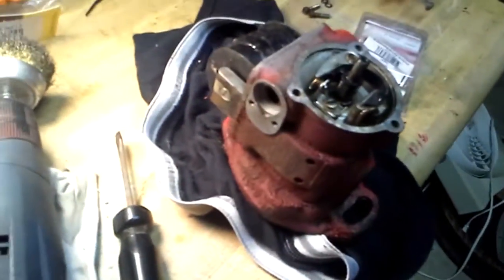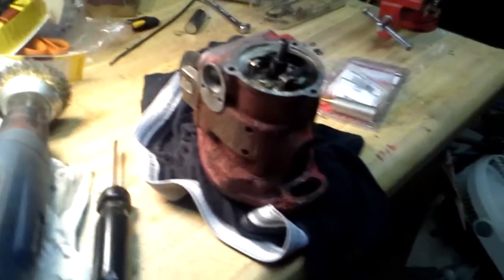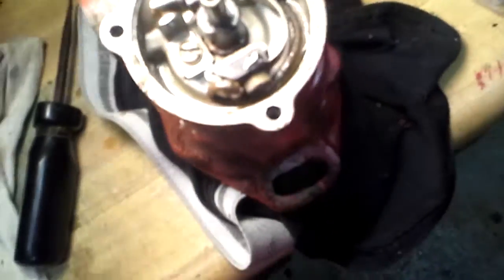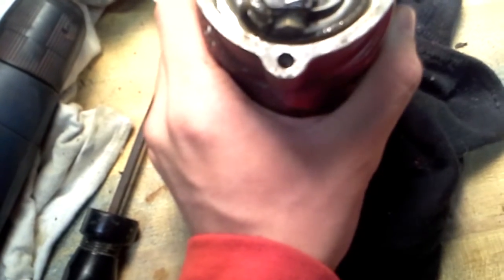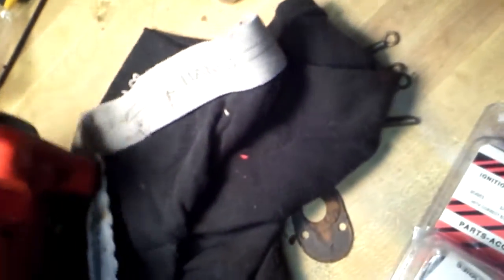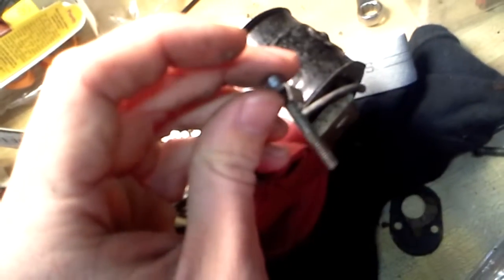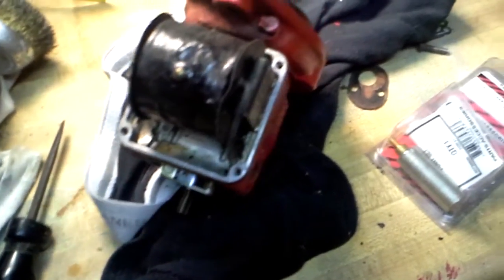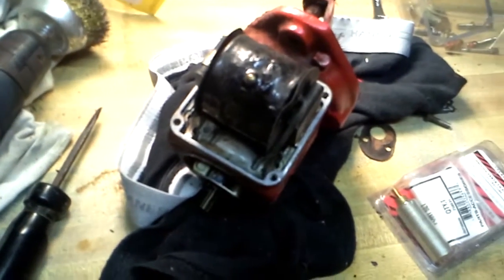Farmall H4 magneto diagnosis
This is why you replace gaskets.